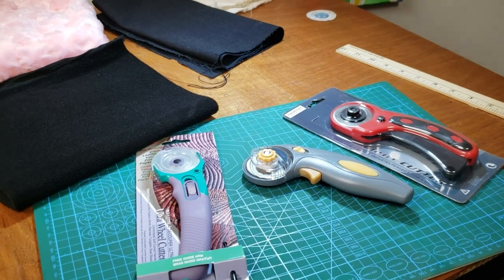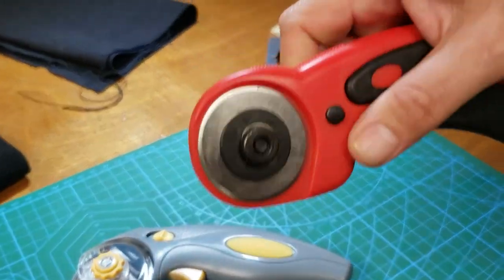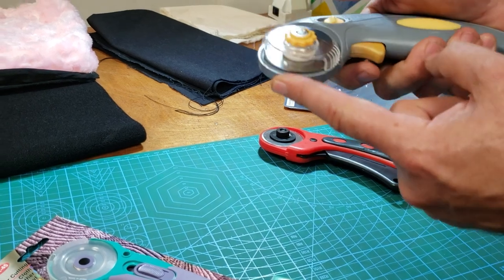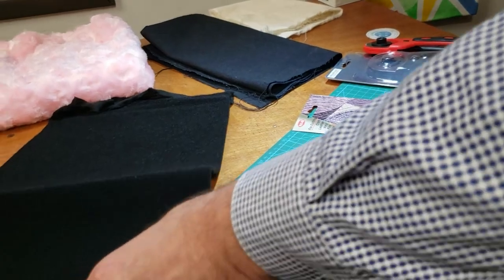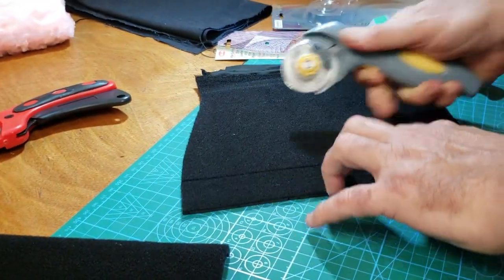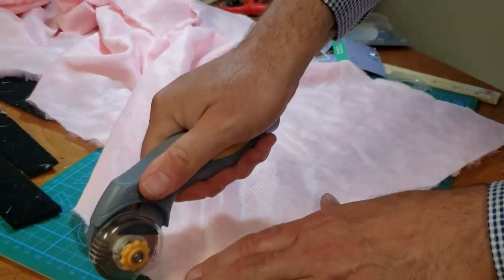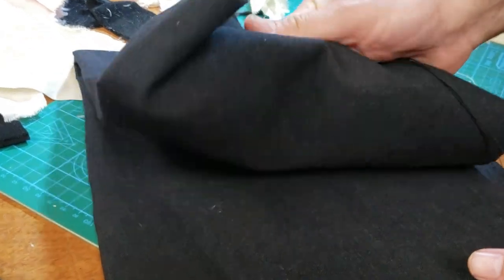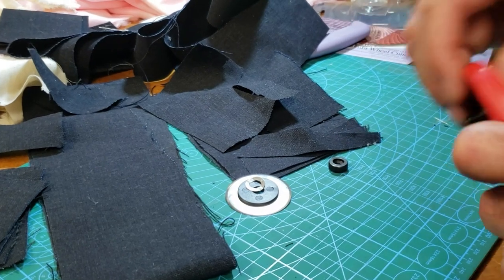Product Review - Rotary Cutters - Goldstartool.com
In today's video, David showcases 3 different rotary cutters available in Goldstar Tool's catalog, showcasing their features and demonstrating their use on various materials.